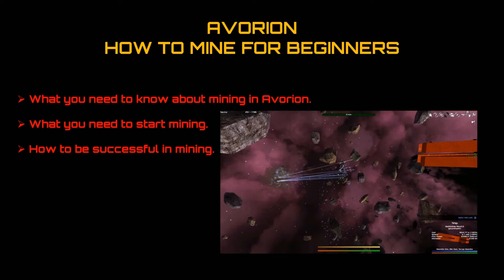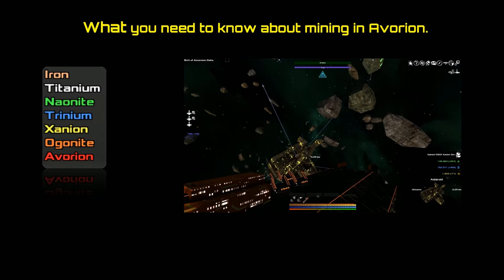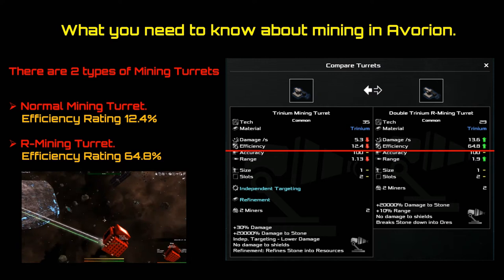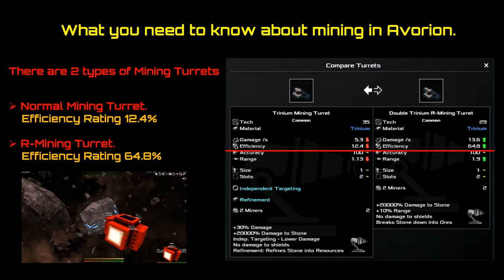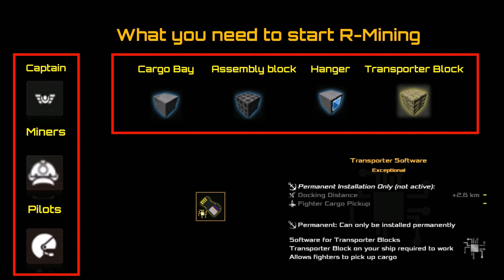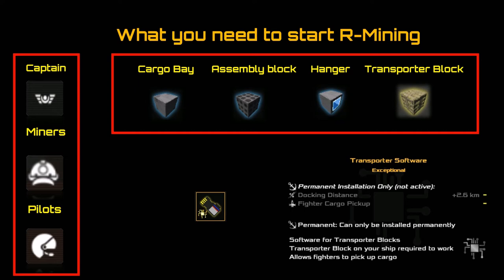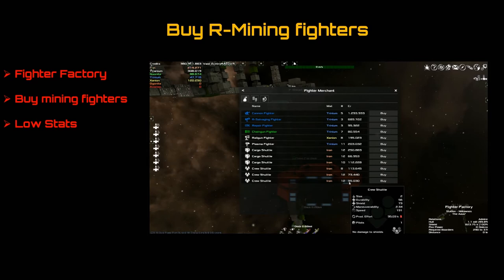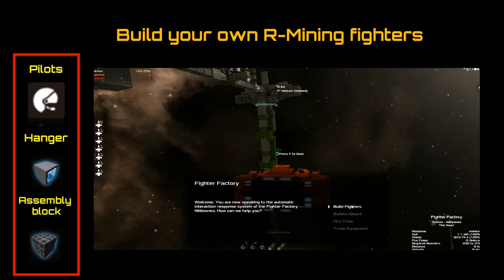Avorion: Mining for Beginners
Mining for Beginners, I hope this helps!!!